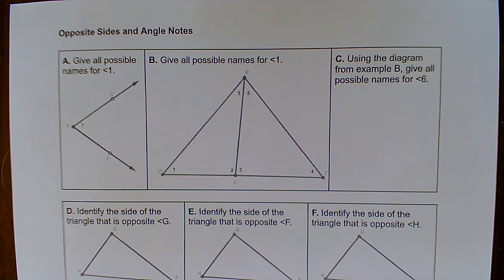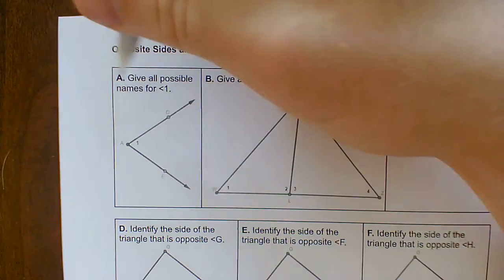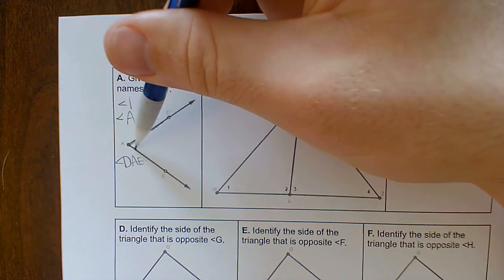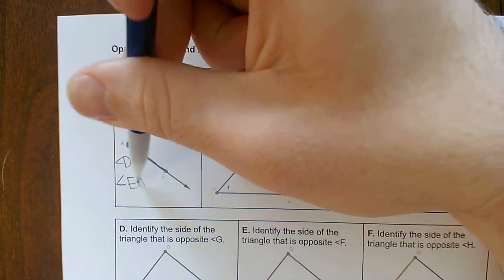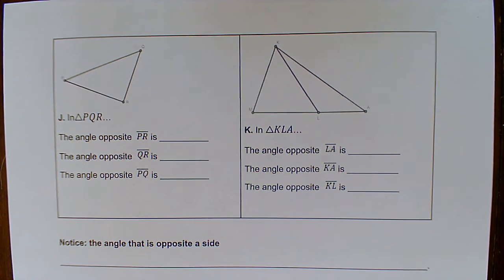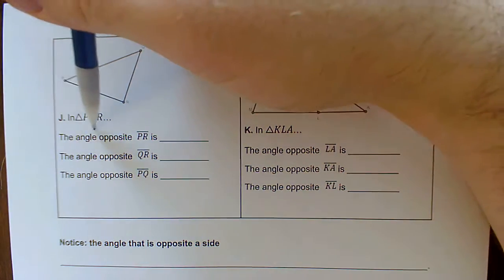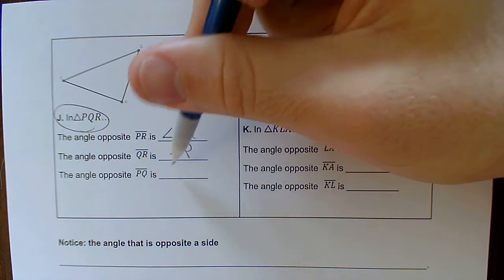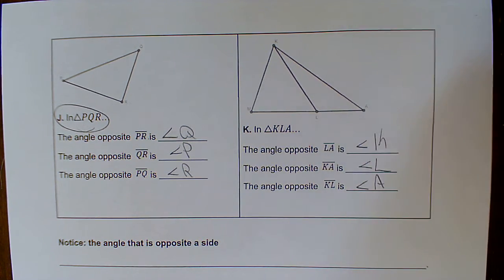Unit 4, Notes 3 - Opposite Sides and Angles